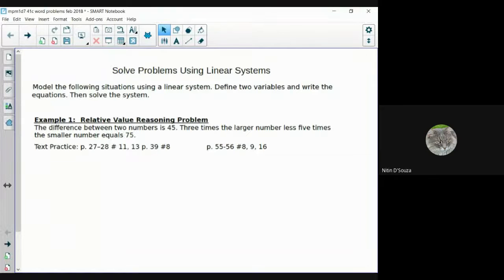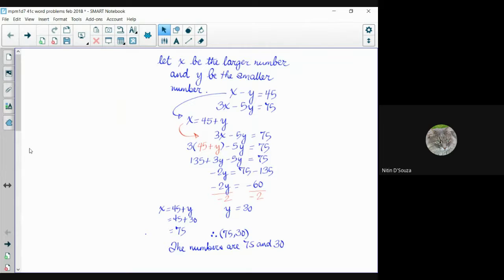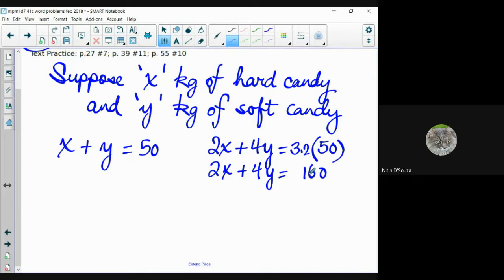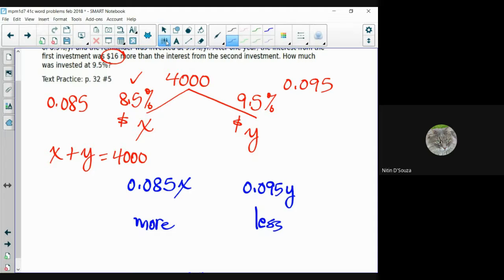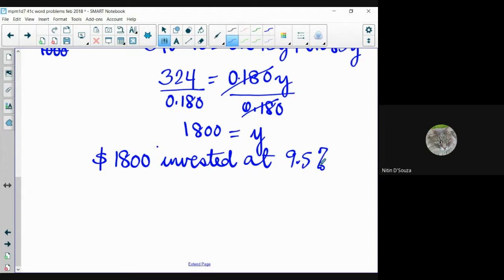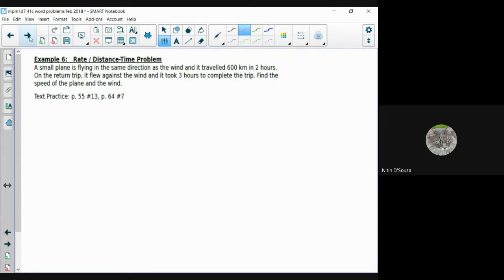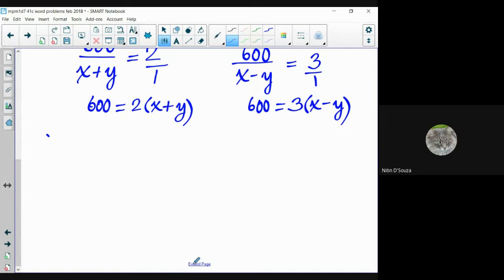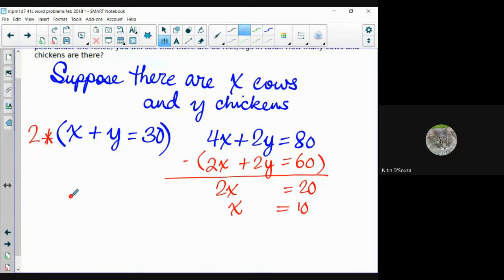solving word problems with substitution and elimination